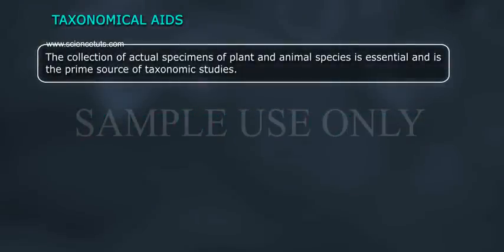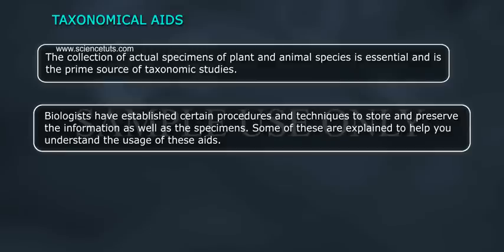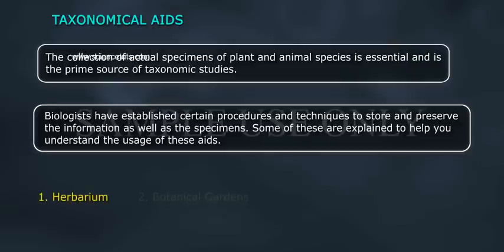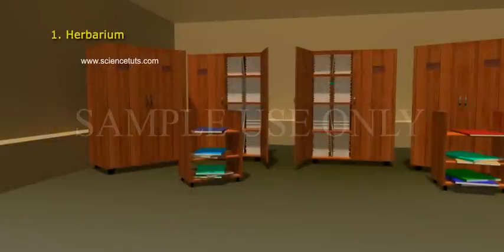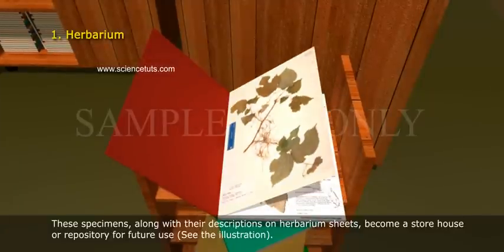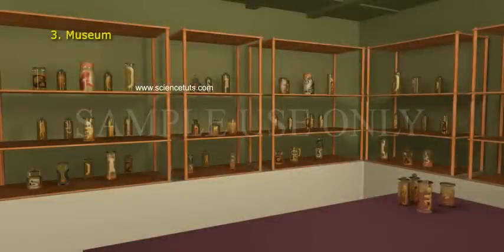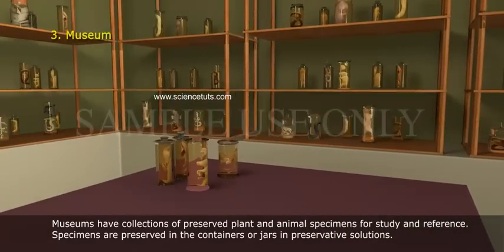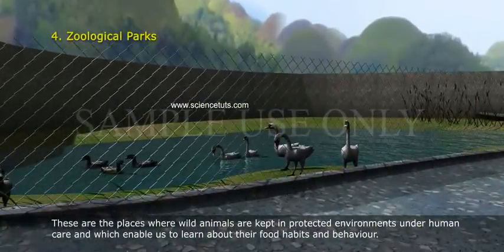TAXONOMICAL AIDS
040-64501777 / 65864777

7 Active Technology Solutions Pvt.Ltd. is an educational 3D digital content provider for K-12. We also customise the content as per your requirement for companies platform providers colleges etc . 7 Active driving force "The Joy of Happy Learning" -- is what makes difference from other digital content providers. We consider Student needs, Lecturer needs and College needs in designing the 3D & 2D Animated Video Lectures. We are carrying a huge 3D Digital Library ready to use.